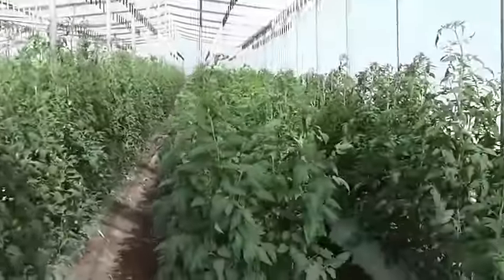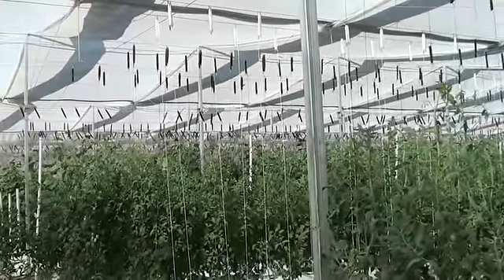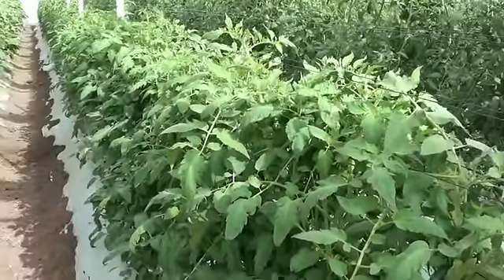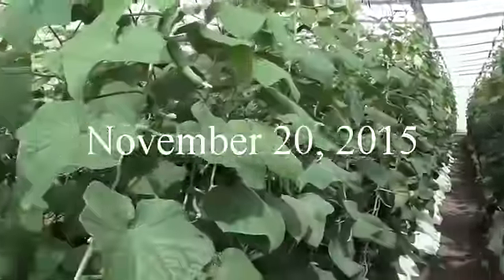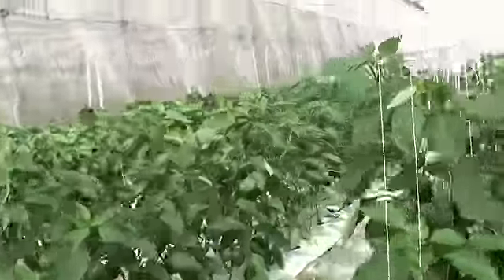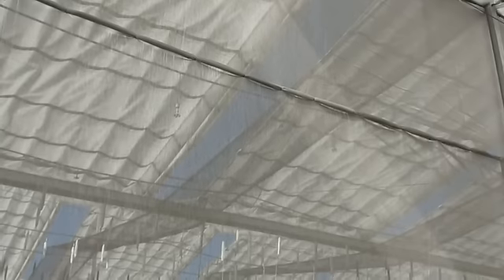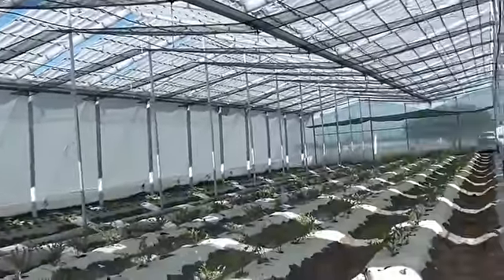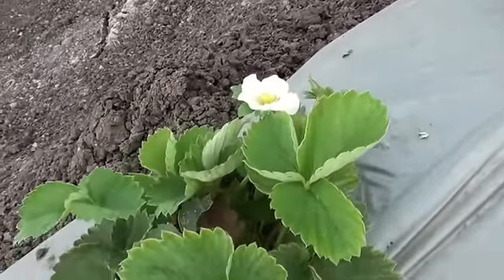Overview of 2015 2016 trials in the Cravo Demonstration and Training Center, Culiacan Mexico